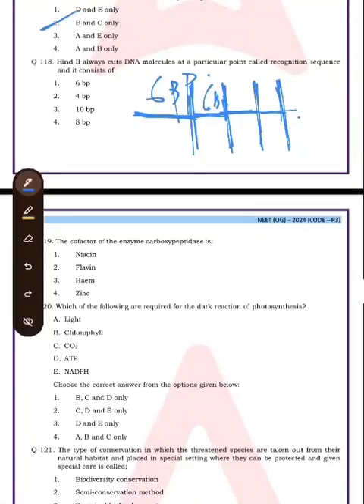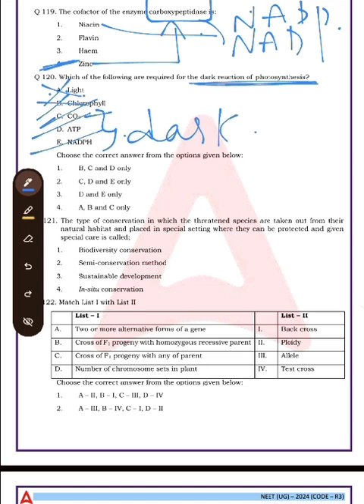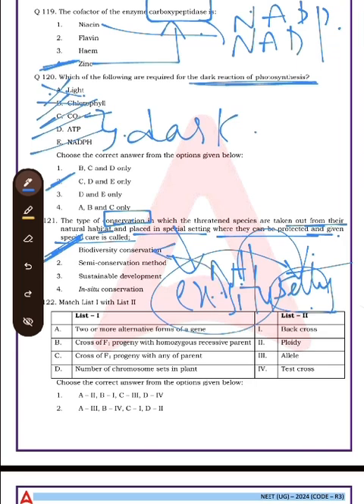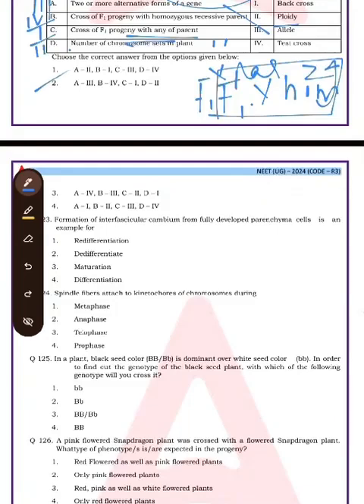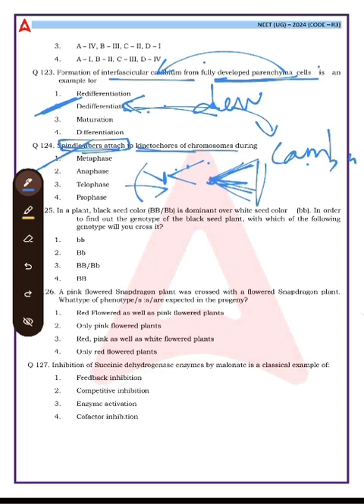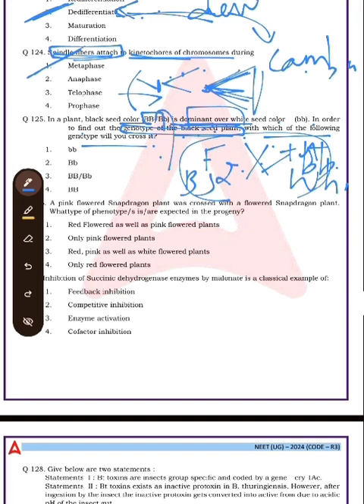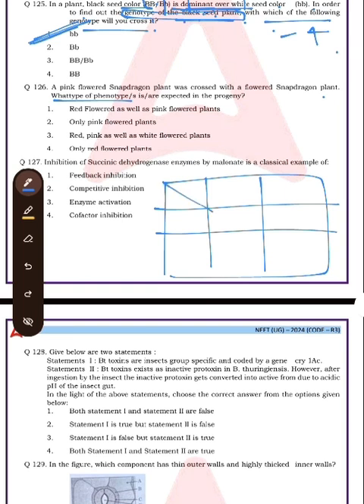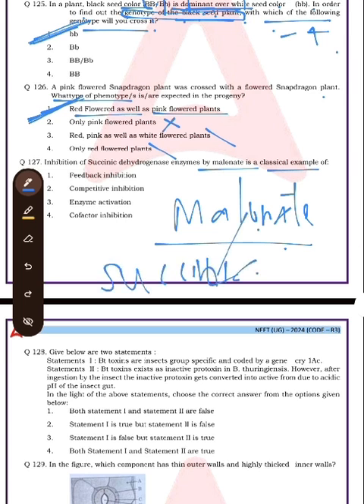NEET 2024 SOLVED PAPER Part-3 BY LOTUS NEET ACADEMY LB NAGAR HYDERABAD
This is an exclusive paper analysis on NEET 2024 SOLVED PAPER BY LOTUS NEET Academy. The only institute dedicated for the prestigious NEET Exam.